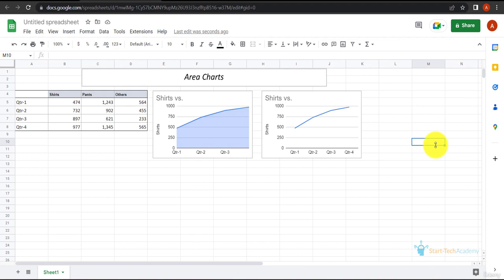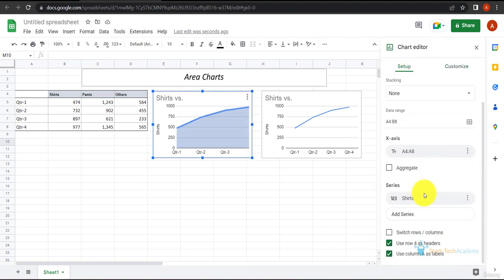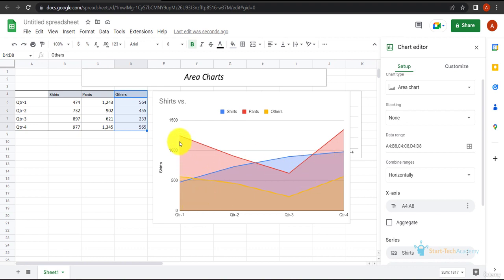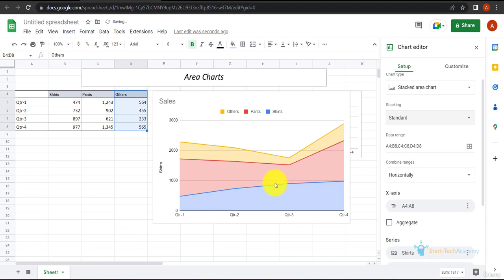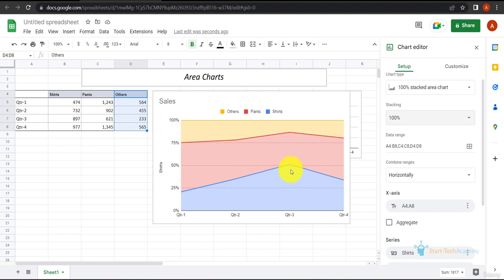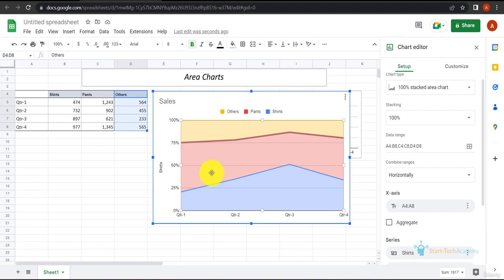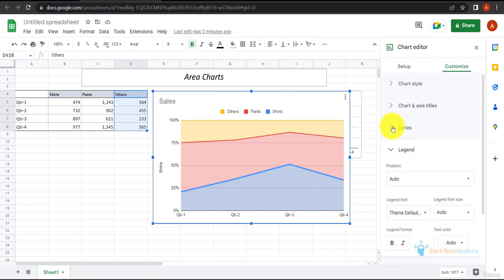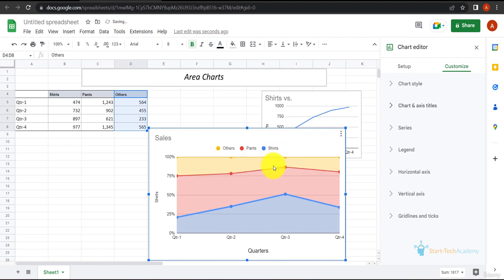54 - Area Charts in Google Sheet.mp4